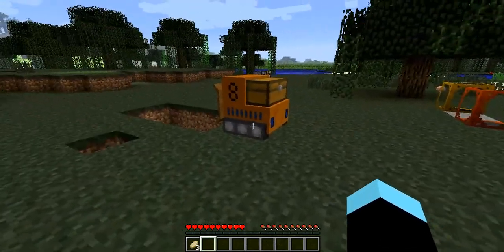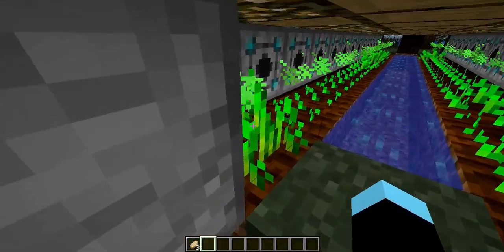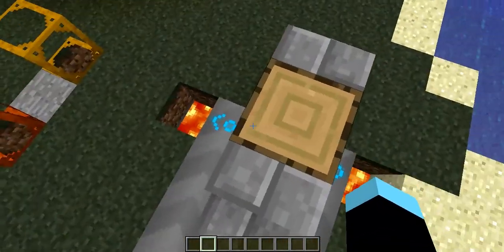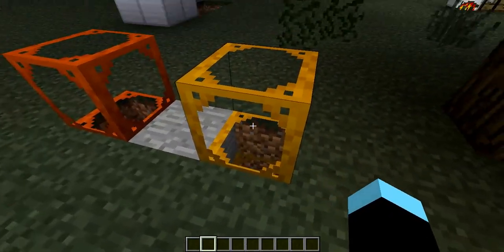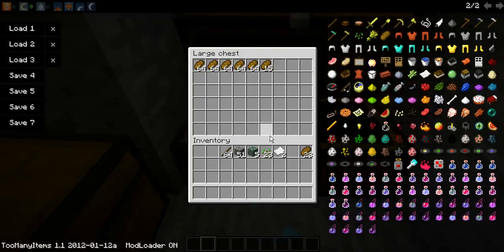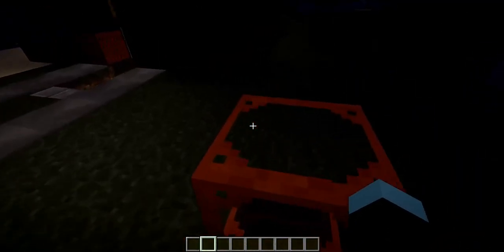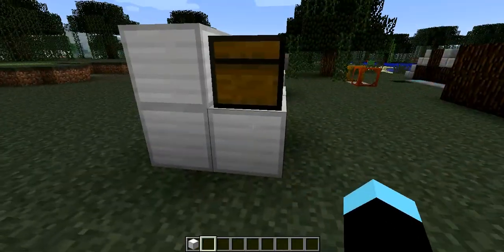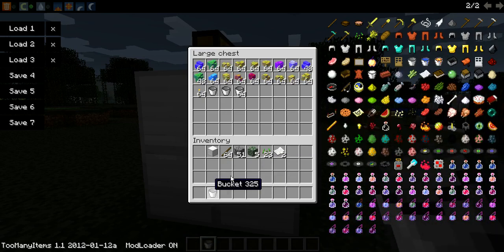MightyPork's Power Craft Mod 1.1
MightyPork's Power Craft Mod 1.1 its a good mod I would rate it 8/10.  :D